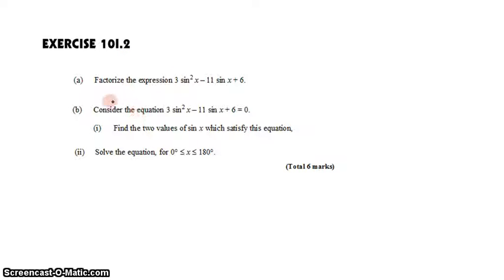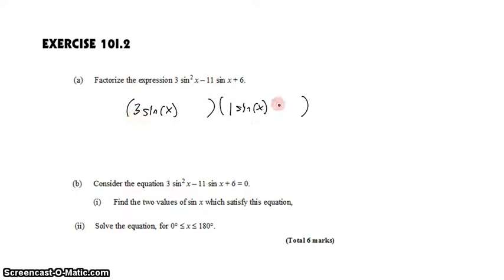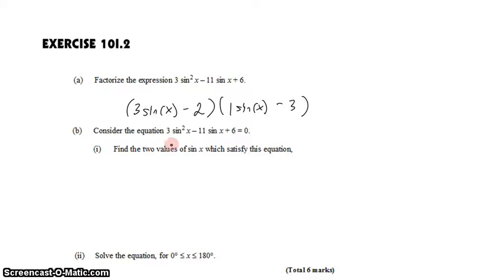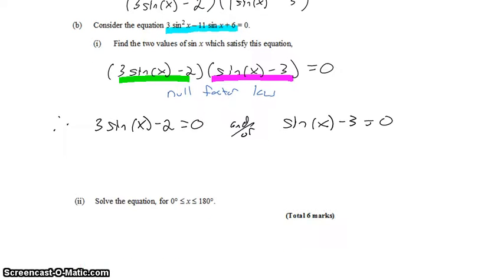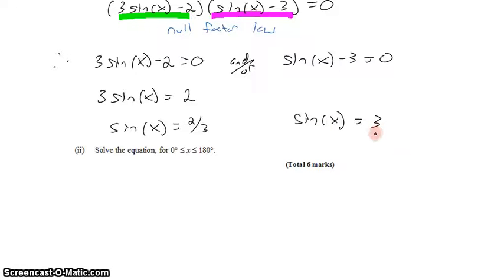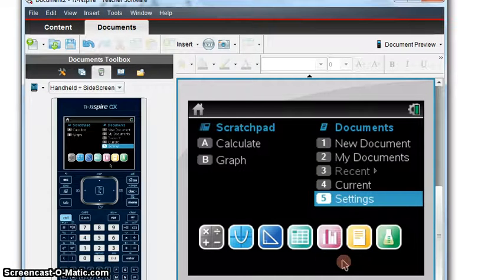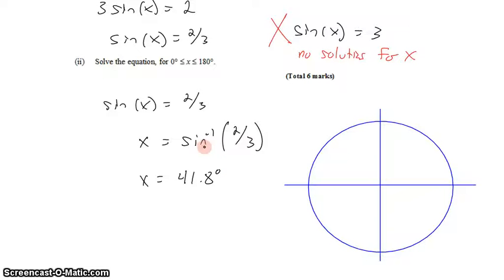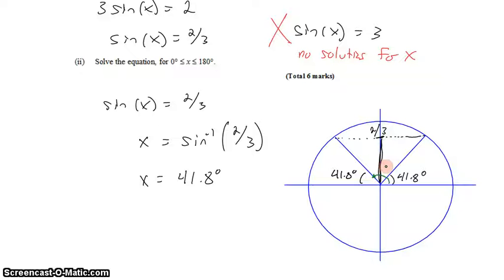IB SL Math Topic 3 3 2 3 Factorizing with Trig Functions